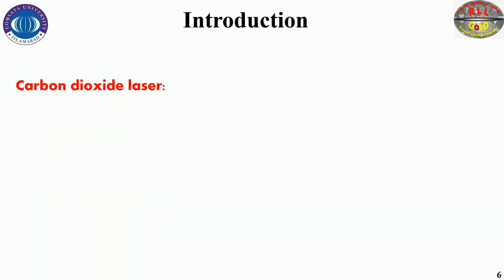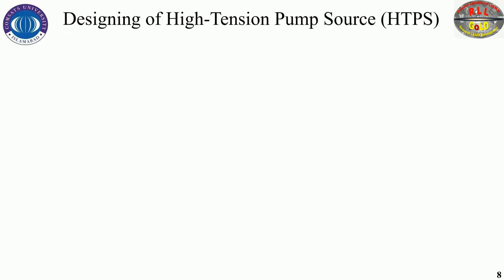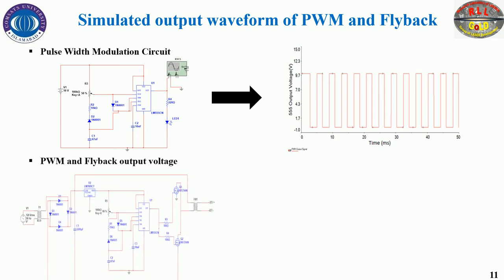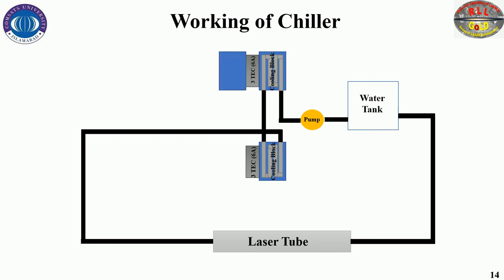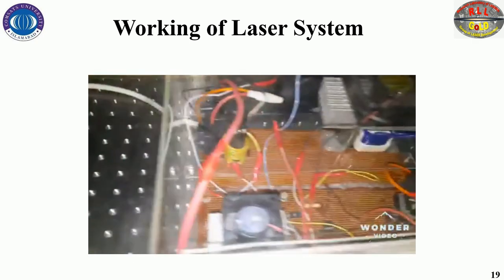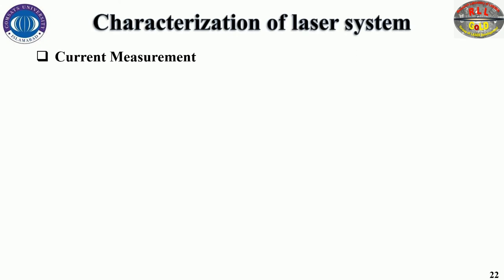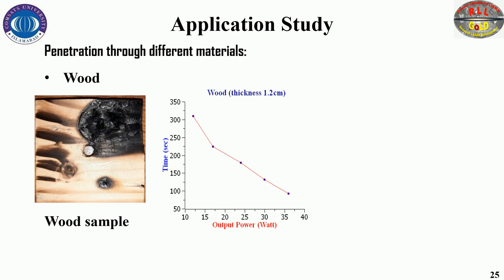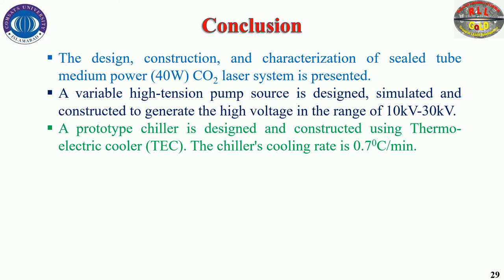Design, Construction and characterization of carbon dioxide laser system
Laser development